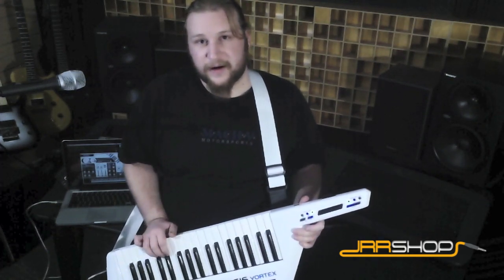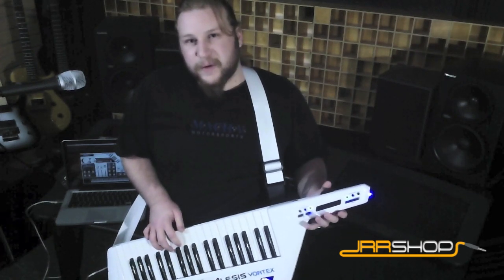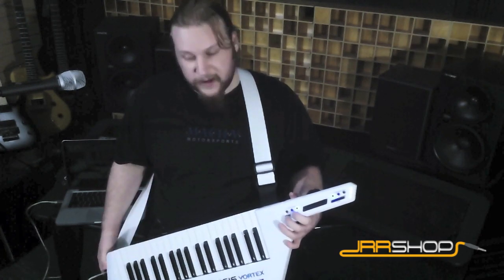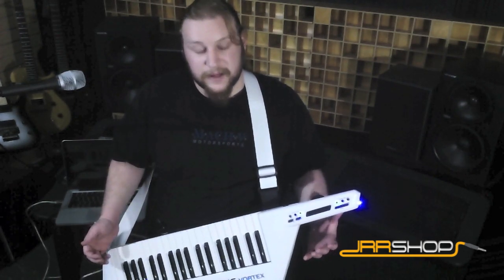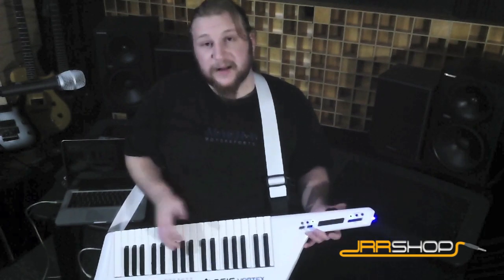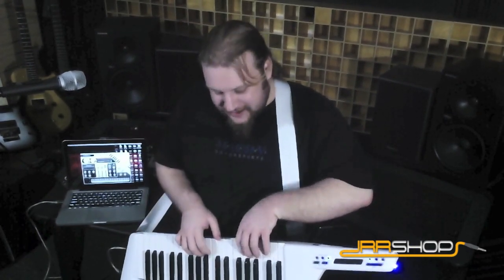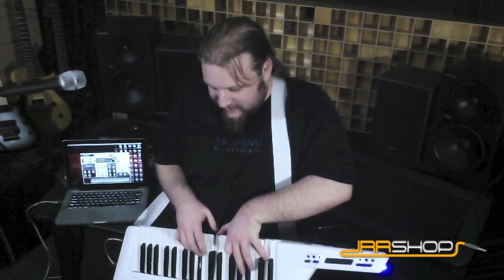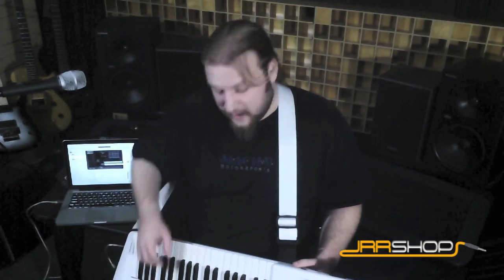Alesis Vortex Demo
JRR Shop's resident keytarist, Ari Lowenthal, gives his first impressions and a demonstration of the new Alesis Vortex and the Vortex DVI from SONiVOX.

Main Features:

Dynamic, shoulder-worn performance keyboard with attention-grabbing looks

The first USB keytar controller—works with all of your software instruments & synths on Mac, PC, & iOS* devices

USB and traditional MIDI jacks for use with virtually any synth, sound module, or other MIDI hardware or software

Embedded, MIDI-assignable accelerometer for performance parameter control by tilting the neck

Thumb-controlled volume slider and pitch-bend wheel on neck

Finger-controlled MIDI-assignable touchstrip, sustain, and octave-control buttons on neck

37 velocity-sensitive keys with aftertouch for compact, yet complete melodic range

Eight velocity-sensitive drum pads/sample triggers enable you to create beats or trigger clips

Large transport & patch-select controls for instant access

Includes strap; standard guitar strap pegs are compatible with virtually any strap

Bus powered when USB-connected to Mac or PC; battery compartment for use with MIDI modules and iOS devices